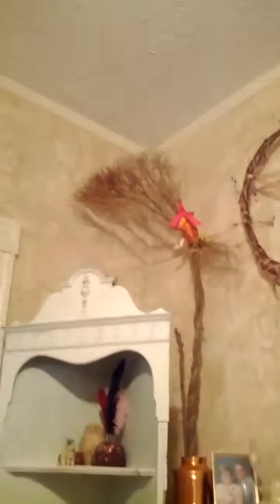Brooms overtaking my house!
So far I have made four besoms and they are big!